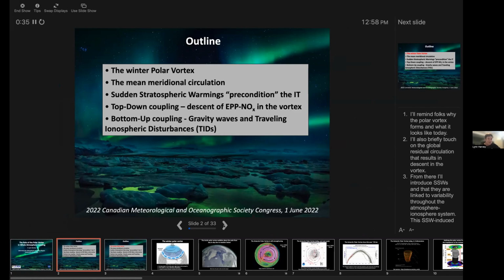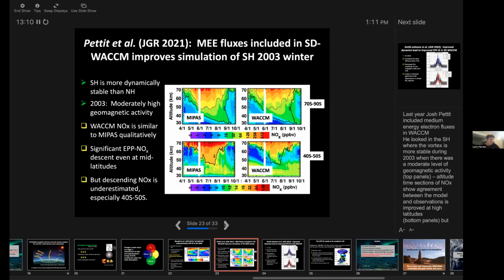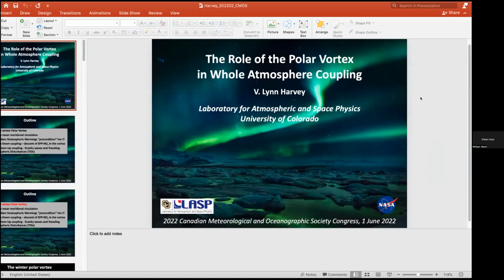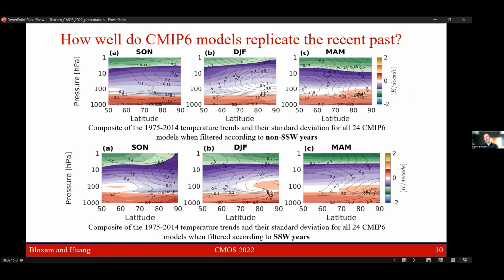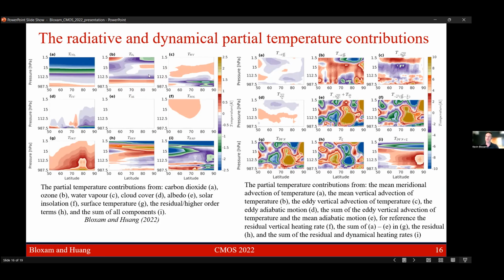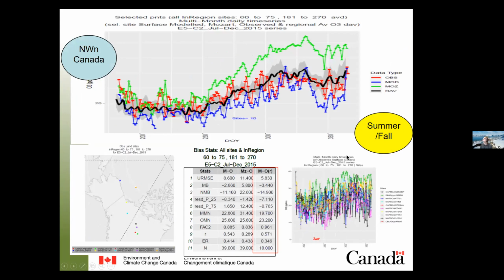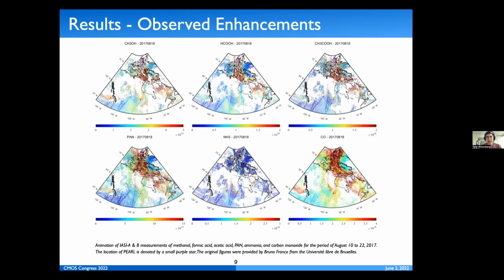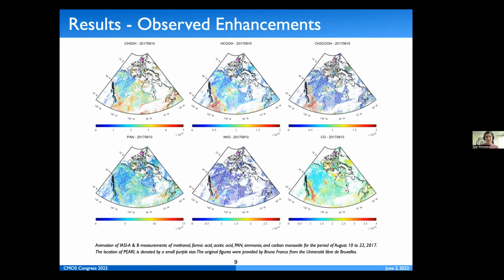Congress 2022 - 3020 - Advancing our understanding of the Arctic atmosphere Part 1